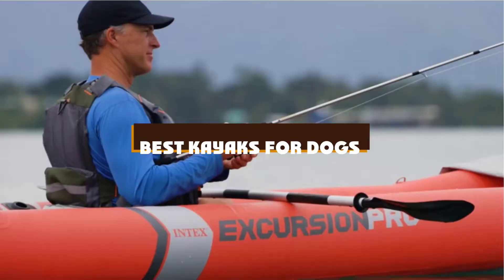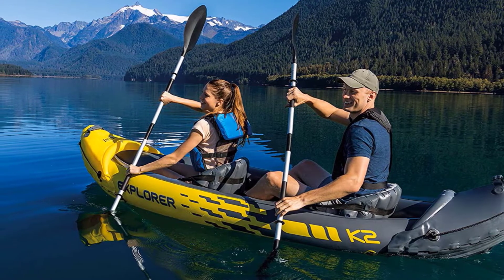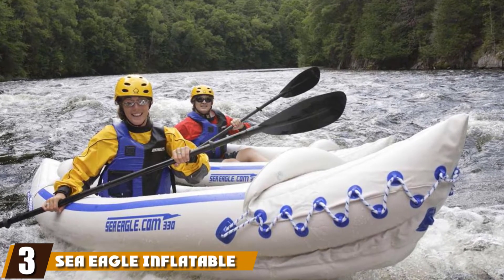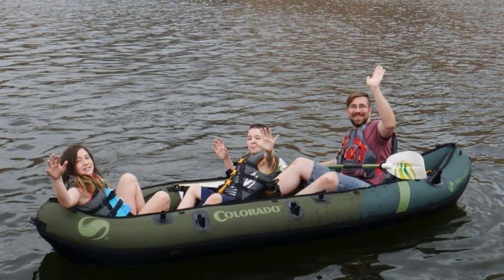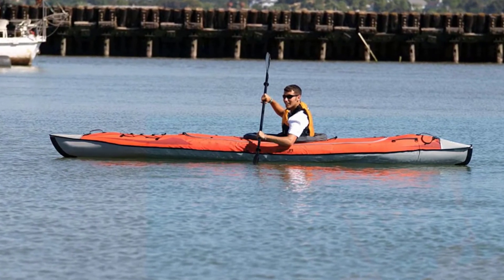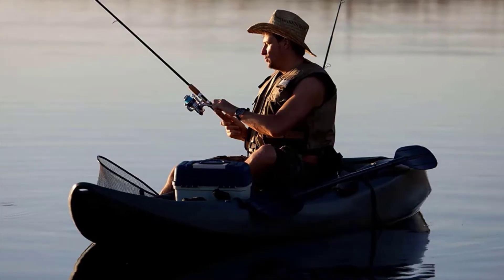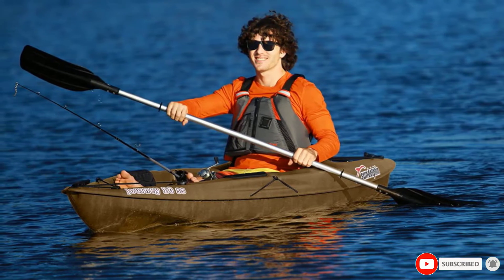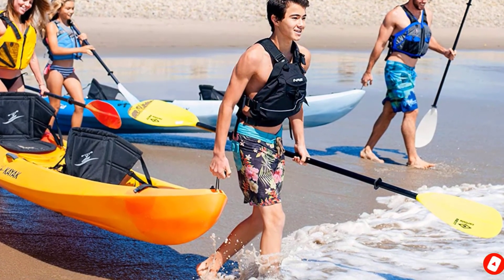Best Kayaks for Dog In 2024- Top 10 Kayaks for Dogs Review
Get From Here:

1 . Intex Explorer K2 Kayak
2 . Intex Excursion Pro Kayak
3 . Sea Eagle Inflatable Portable Sport Kayak
4 . Sevylor Coleman Colorado Fishing Kayak
5 . Advanced Elements AdvancedFrame Convertible Kayak
6 . Lifetime 10 Foot Tandem Fishing Kayak
7 . Sun Dolphin Journey 10-Foot Sit-on-top Fishing Kayak
8 . Ocean Kayak Malibu Two Recreational Kayak